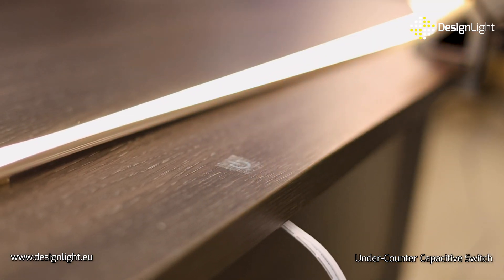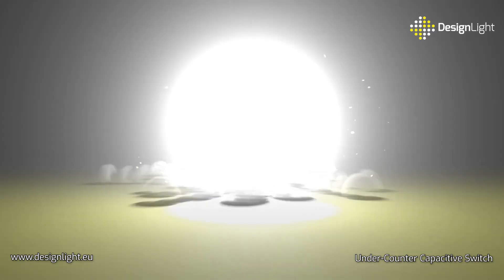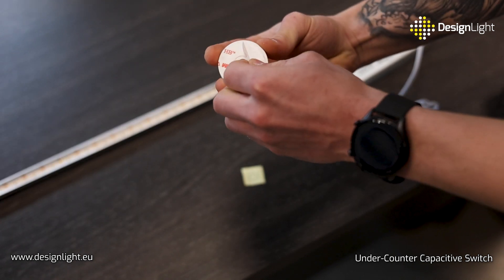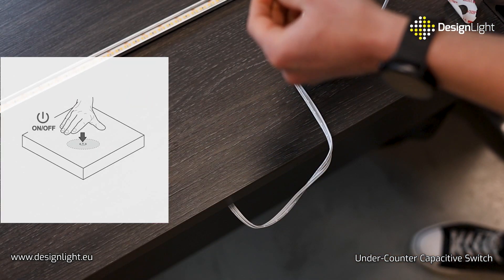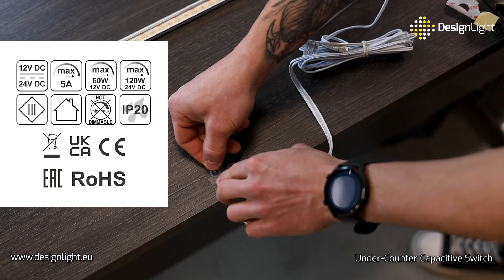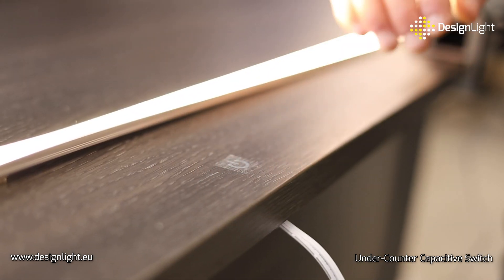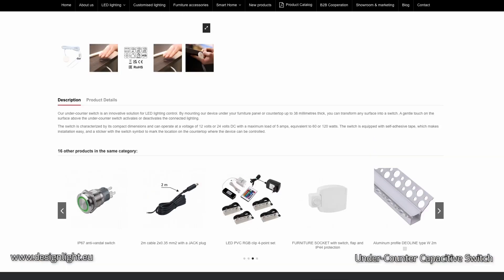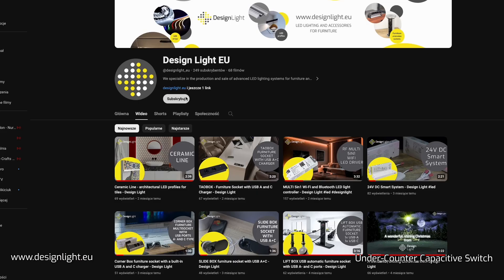Under-Counter Capacitive Switch - Design Light - Control LED Lighting Through Countertops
Under-Counter Capacitive Switch - Design Light - Control LED Lighting Through Countertops or Furniture Panels

Control LED lighting by simply touching your countertop or furniture panel with the capacitive under-counter switch from Design Light.

Our under-counter switch is an innovative solution for LED lighting control. By mounting our device under your furniture panel or countertop up to 38 millimetres thick, you can transform any surface into a switch. A gentle touch on the surface above the under-counter switch activates or deactivates the connected lighting.

The switch is characterized by its compact dimensions and can operate at a voltage of 12 volts or 24 volts DC with a maximum load of 5 amps, equivalent to 60 or 120 watts.
The switch is equipped with self-adhesive tape, which makes installation easy, and a sticker with the switch symbol to mark the location on the countertop where the device can be controlled.